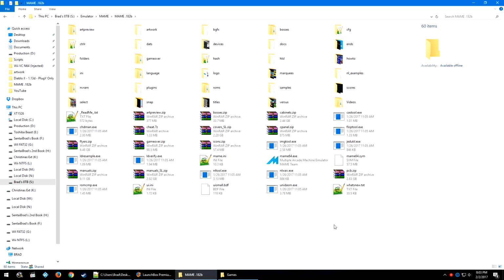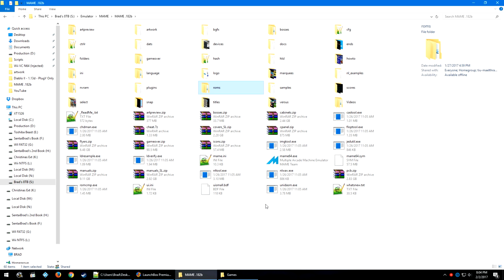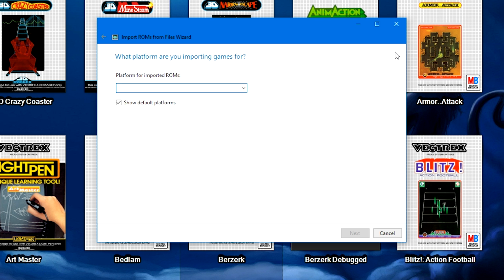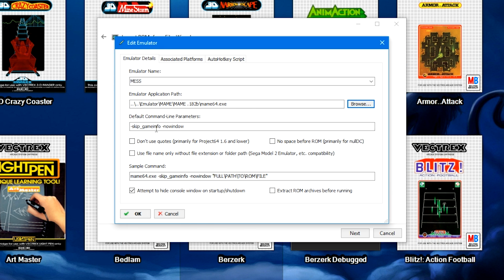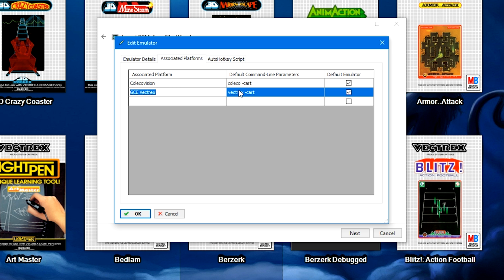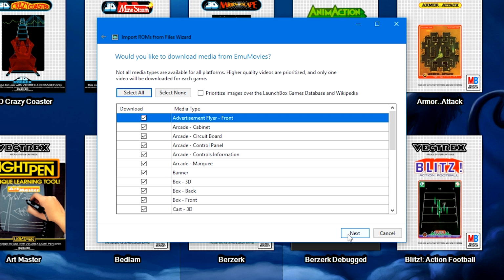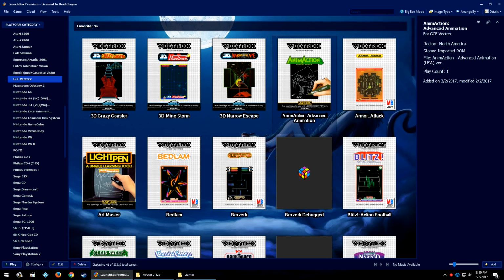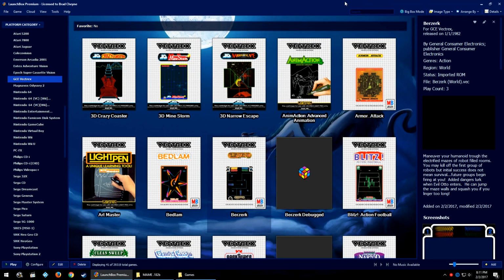GCE Vectrex (MESS) - LaunchBox Tutorials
In today's LaunchBox Tutorial, we show you how to get the more obscure 1982 GCE Vectrex being emulated with MESS! This system is an odd vector system that didn't really catch on.